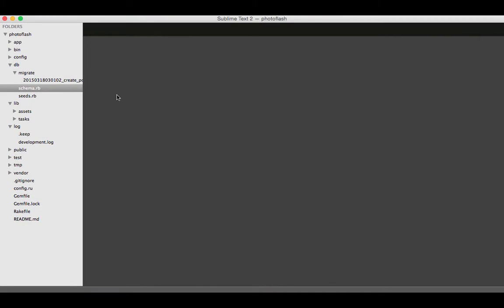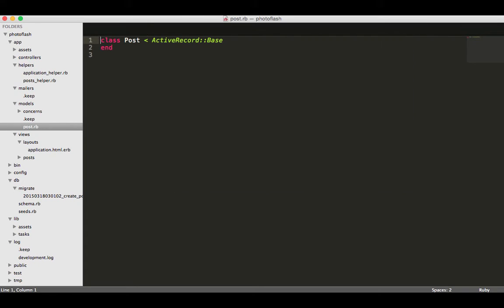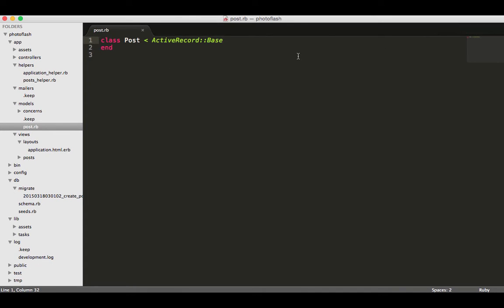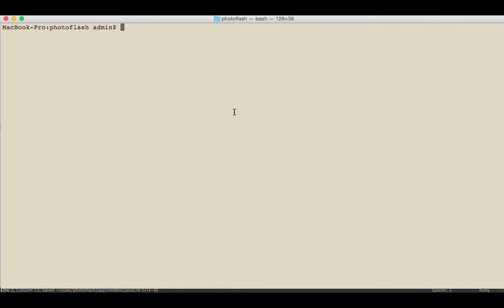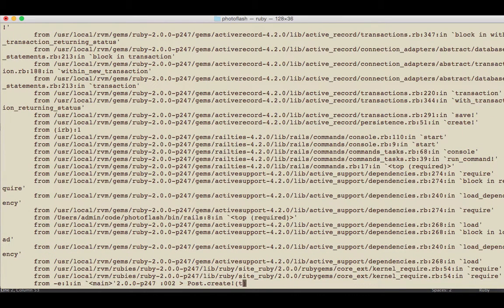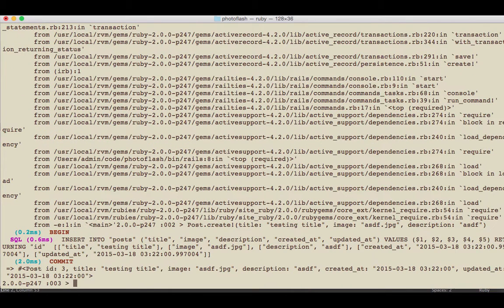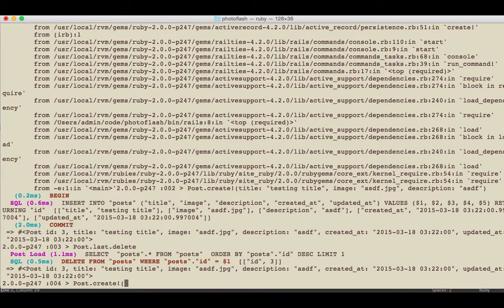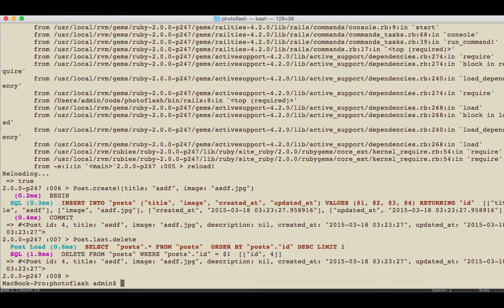Working with Ruby on Rails validations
Learn how to integrate validations into your Rails model file to ensure data integrity for your application.